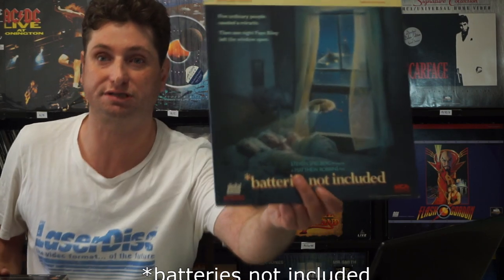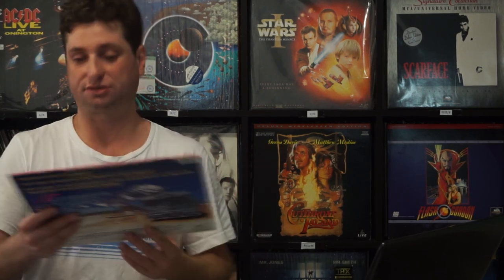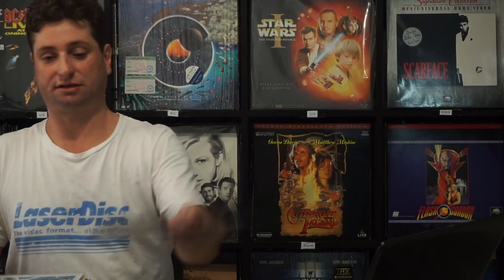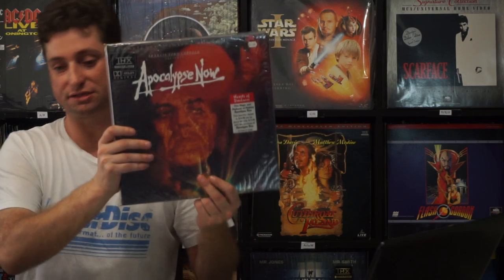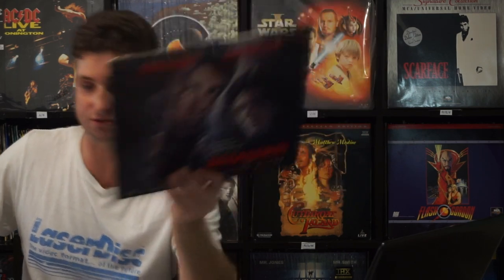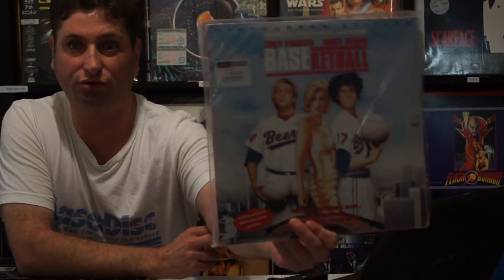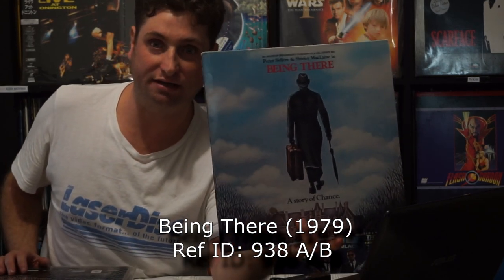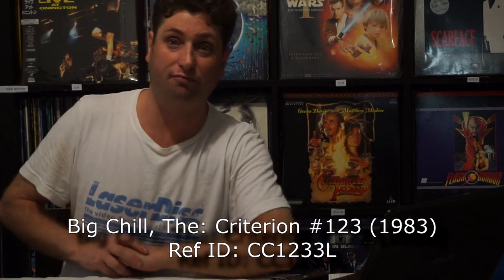Strictlysega - My Laserdisc Collection - Part 1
Hope you enjoy, sorry about the sound, Im buying a new microphone today